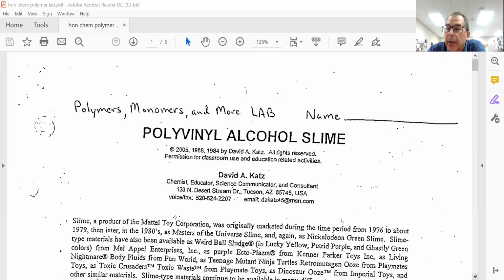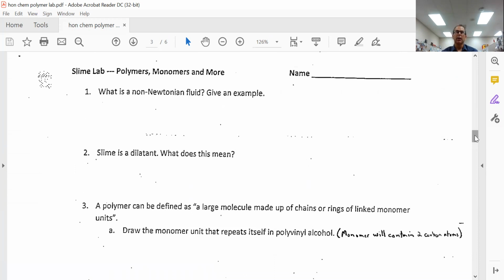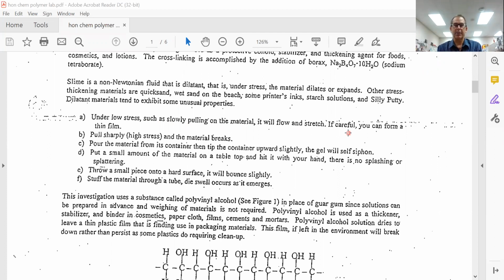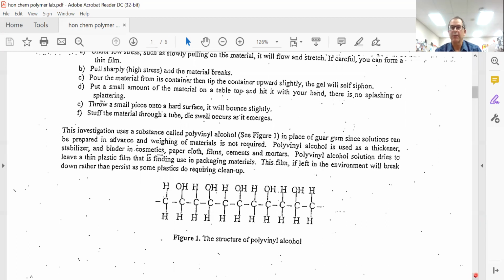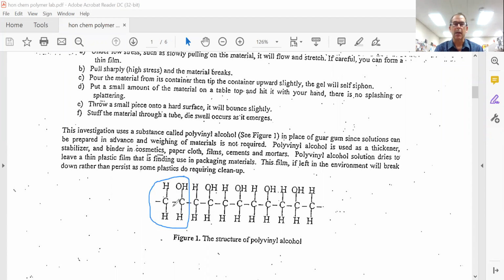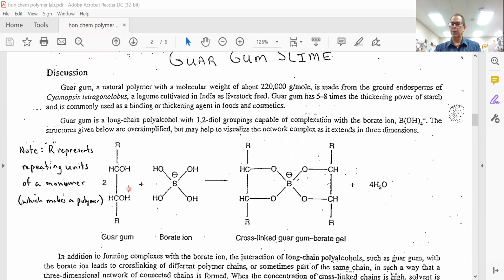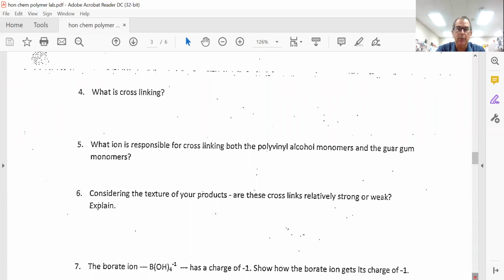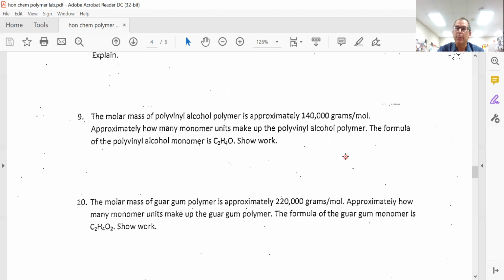hon chem polymer lab part 1 video